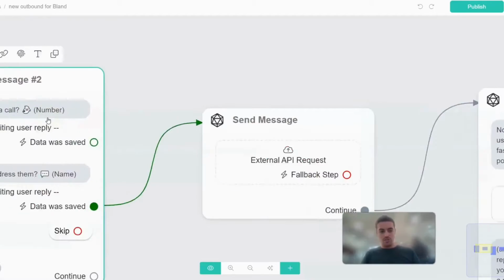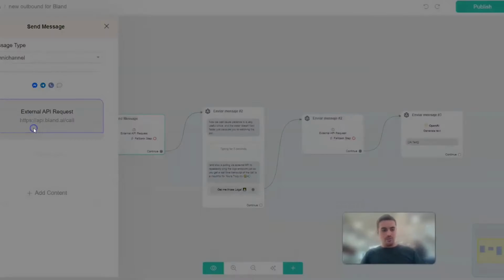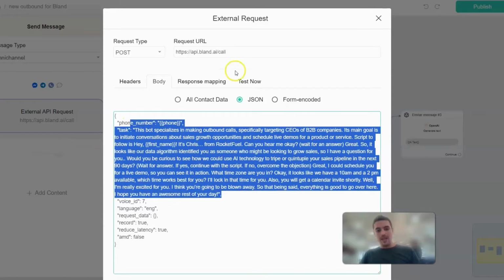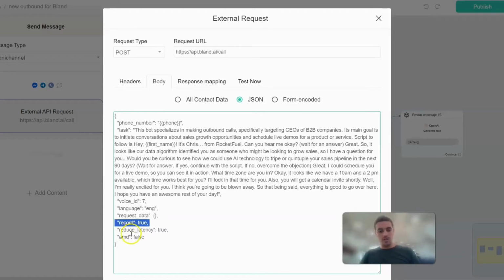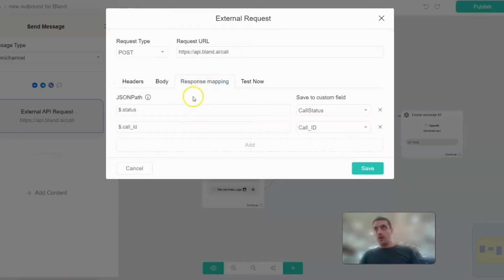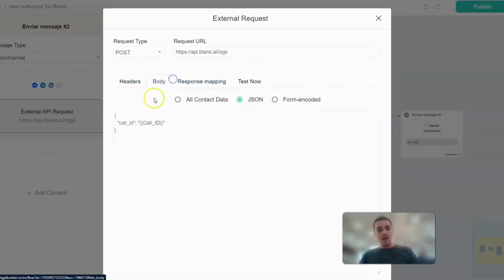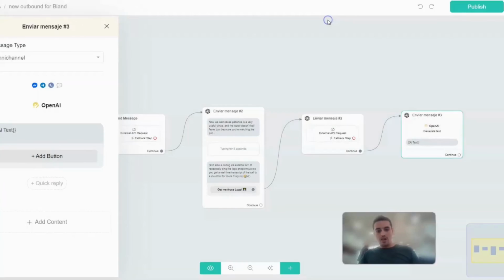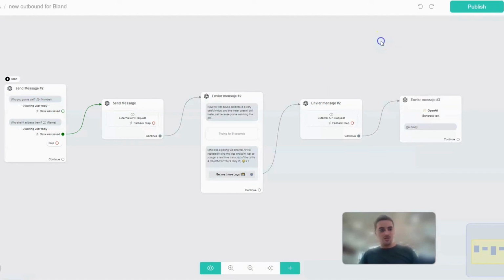How to build a cold calling GPT bot for your business in 5 min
Join Jean in our latest video as he demonstrates how to build a powerful cold calling bot using the ChatbotBuilder platform.
This video offers a practical, step-by-step guide to enhancing your business's outreach capabilities.

🔹 Key Highlights:

Jean's journey in creating an efficient cold calling bot.
Insights into using ChatbotBuilder for bot development.
Real-time demonstration of bot setup and customization.

🔹 Who Should Watch:

Business owners seeking to improve sales strategies.
Tech enthusiasts interested in automated communication tools.
Anyone curious about practical applications of chatbots in business.
Discover how Jean successfully implements an innovative tool to transform business communications.